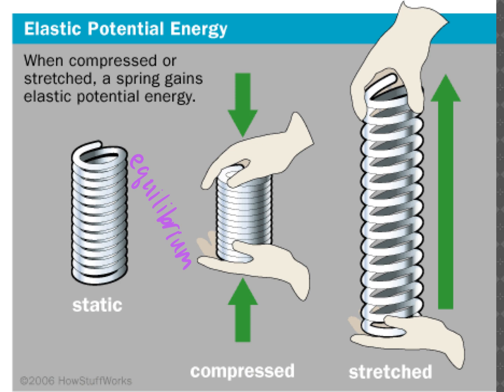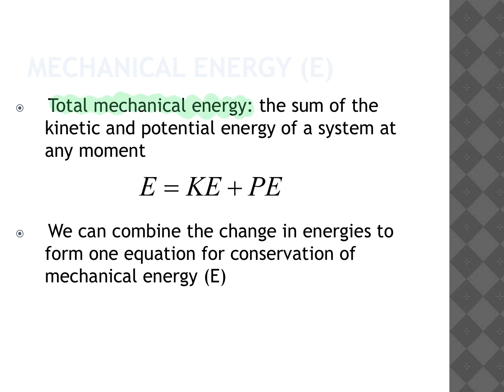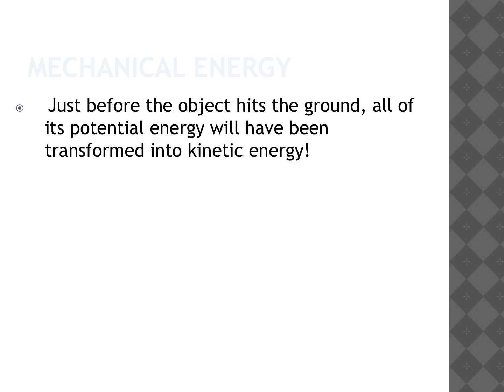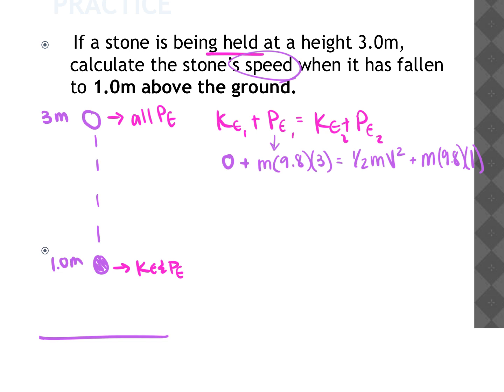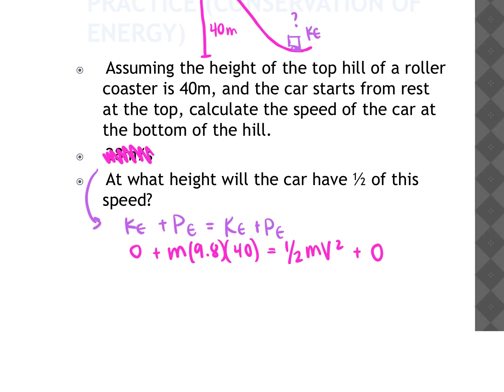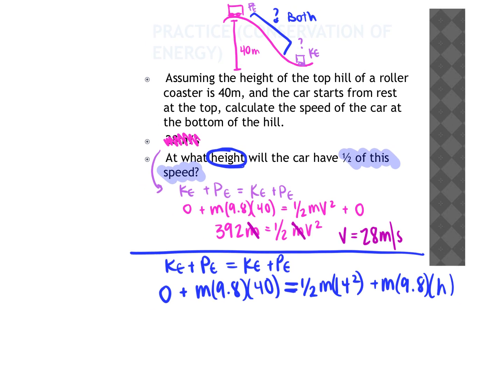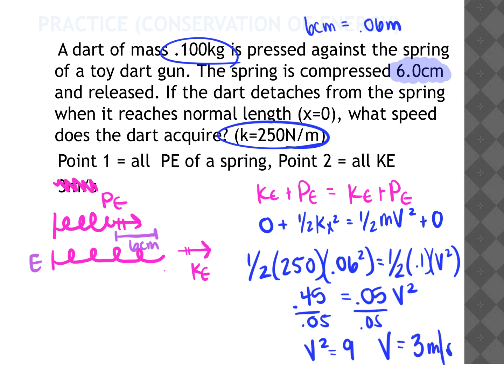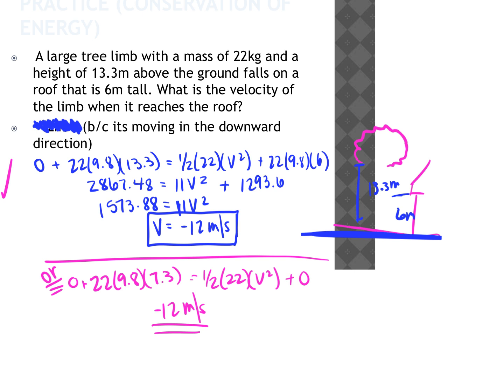Physics Springs, Conservation of Energy 2.11.25